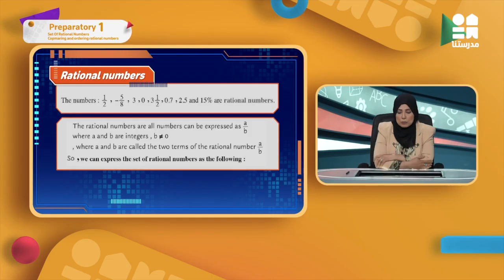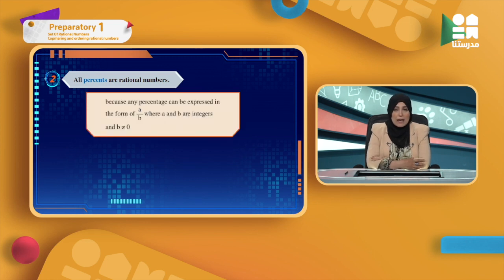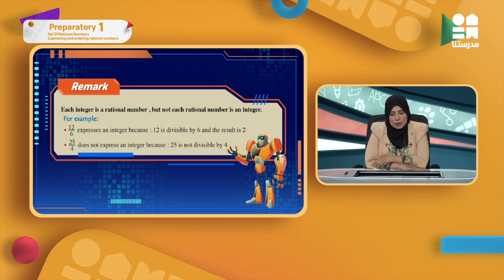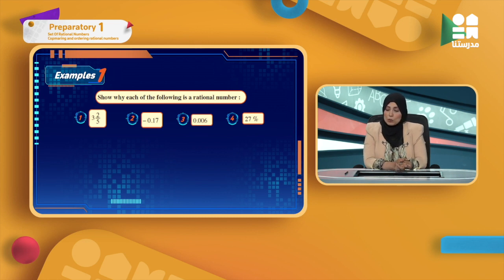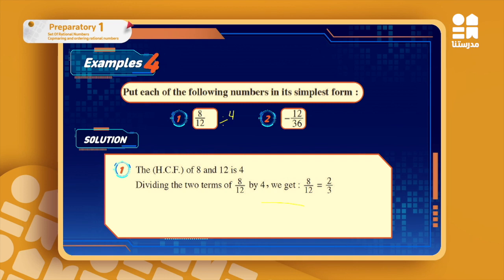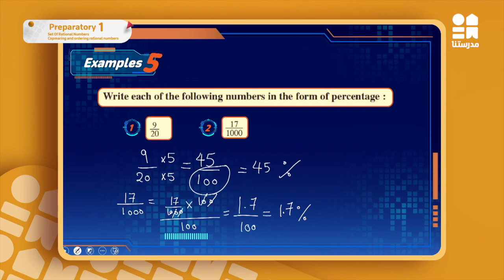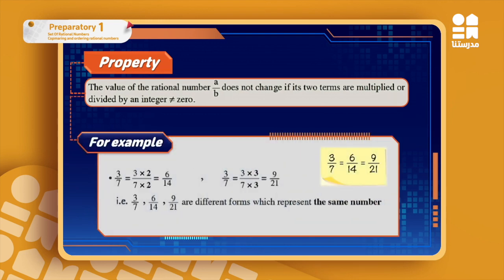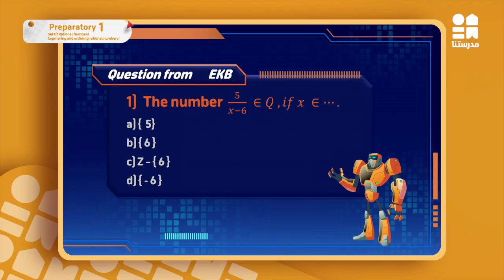Set of Rational Numbers - Comparing and Ordering Rational Numbers | Math | الصف الأول الإعدادي